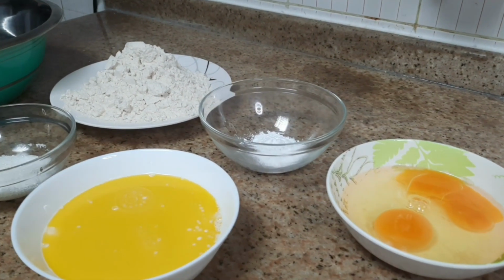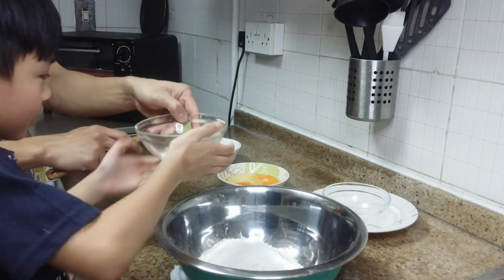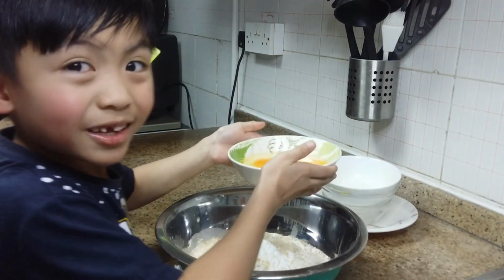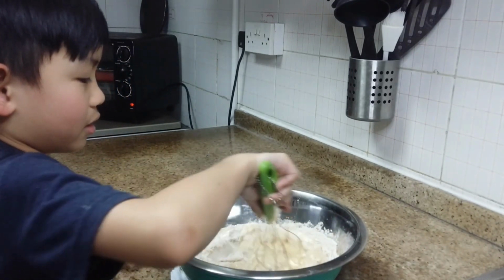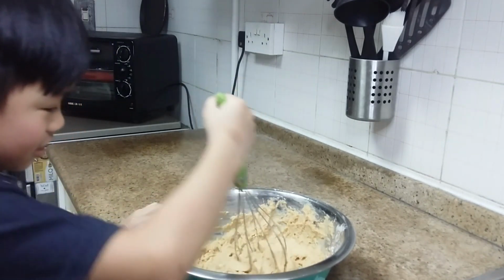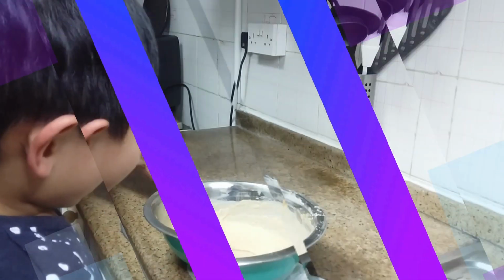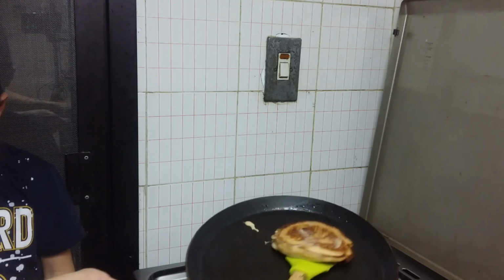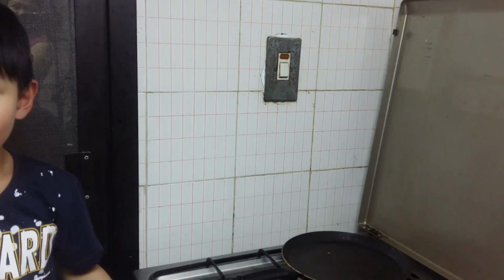moss moss makes a home-made wheat Pancake!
This video is showing moss moss doing his own version of a homemade pancake using a wheat bread. Kids will surely love this recipe and can try this at home with adult supervision.

basic pancake recipe
how to make pan cake
how to make easy pan cake
fluffy pancake
fluffy pancake easy way

pancake art,
pancakes,
pancake recipe,
pancake challenge,
pancake mix,
pancake art challenge,
pancake ببيضة واحدة,
souffle pancake طريقة